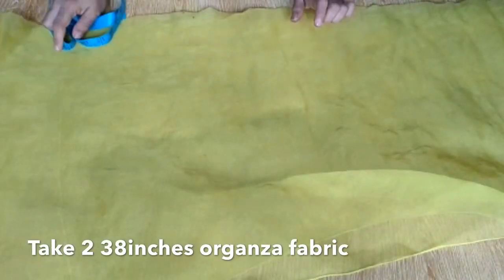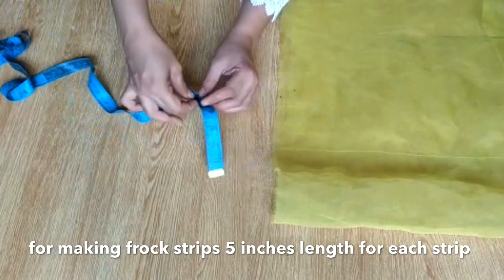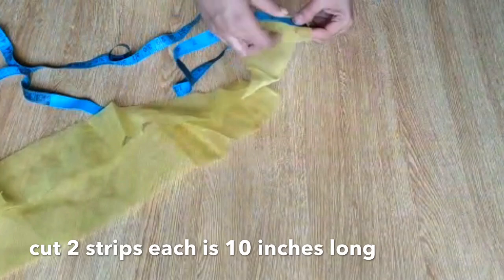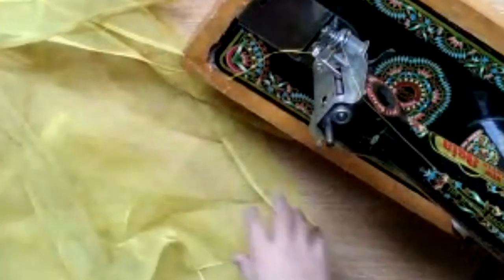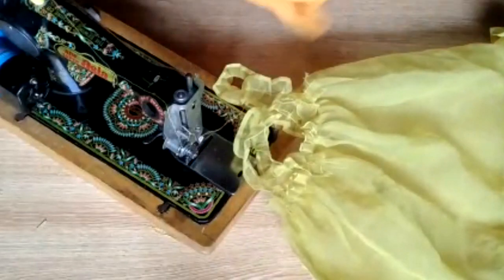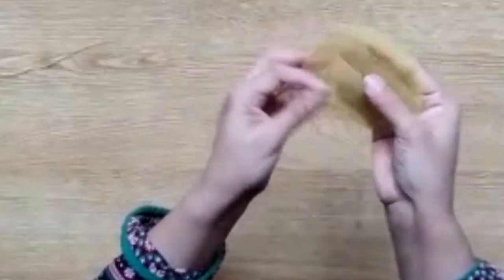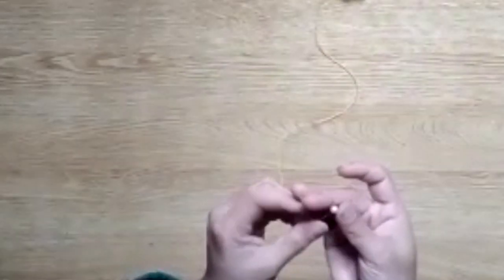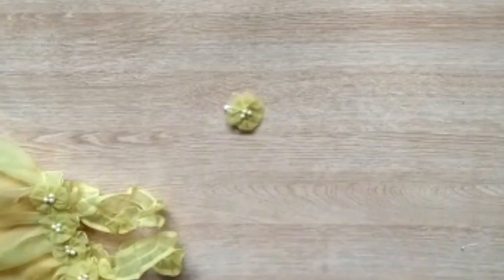New Baby Frock Design Cutting And Stitching in Hindi/Urdu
IN this video you will see:
new baby frock cutting and stitching